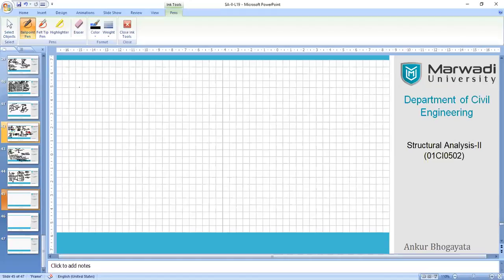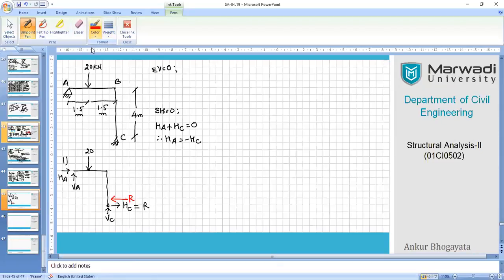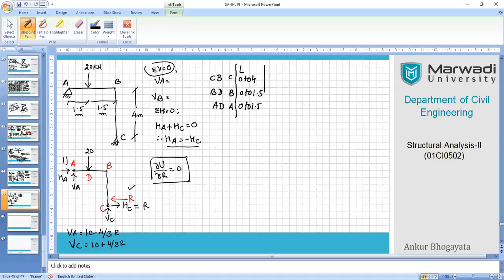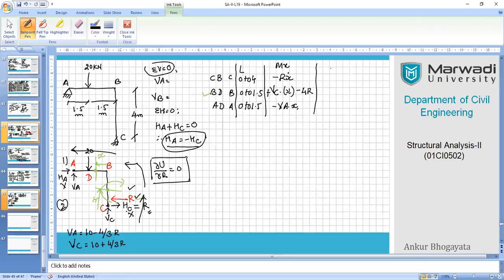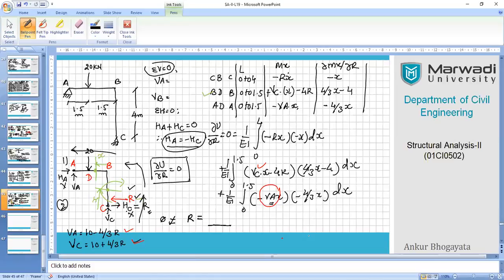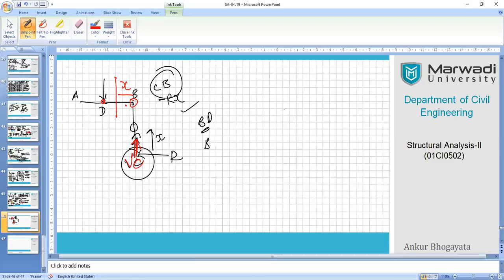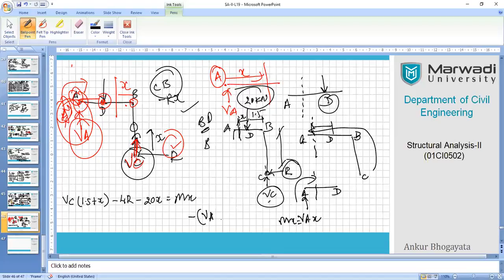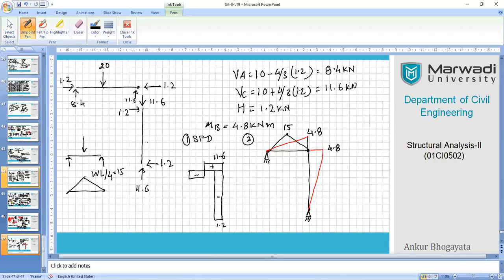SA II Sem5 TF L18 Ankur Bhogayata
Analysis of frames